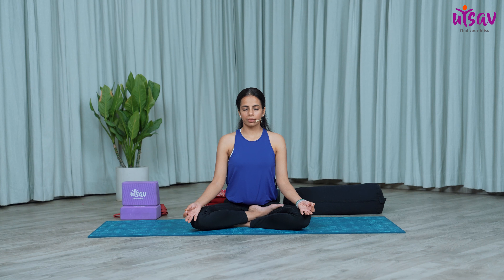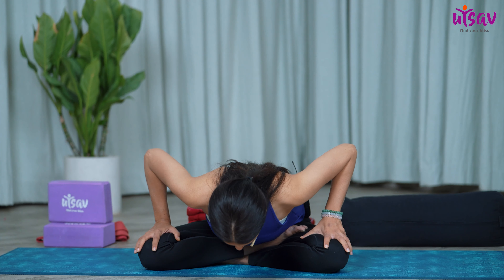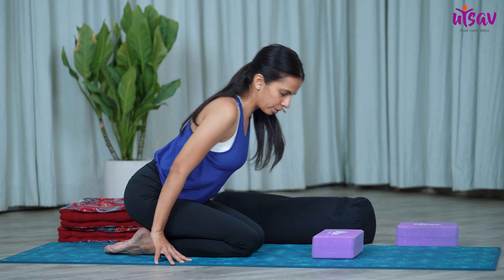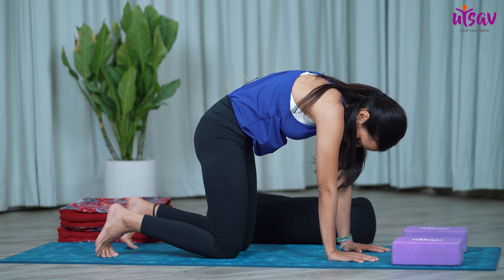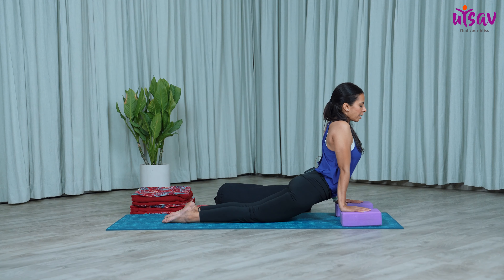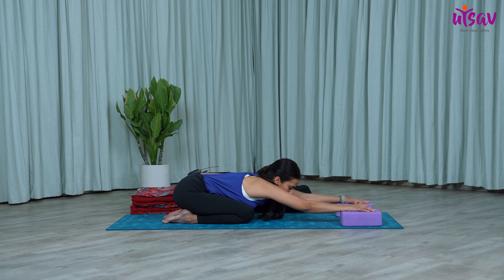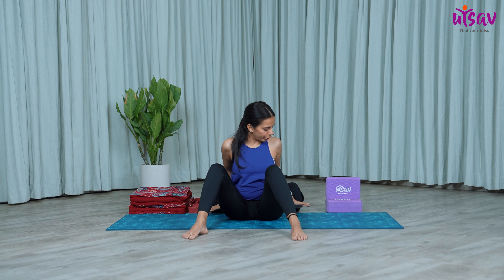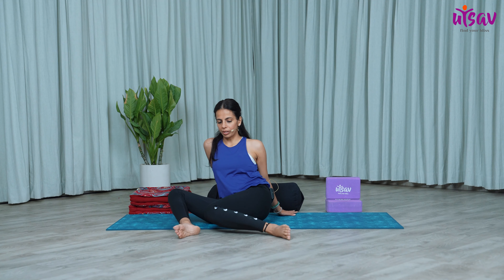How Props Can Instantly Transform Your Health | Yoga For Healing The Body, Mind And Soul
In this video, we'll be exploring the power of props to help heal the body, mind and soul.

Yoga is a powerful tool that can be used to improve your health and wellbeing. In this video, we'll be exploring the benefits of using props to help you heal your body, mind and soul. From using props to improve your posture to using props to reduce stress, this video will show you how props can help you heal your body and mind!